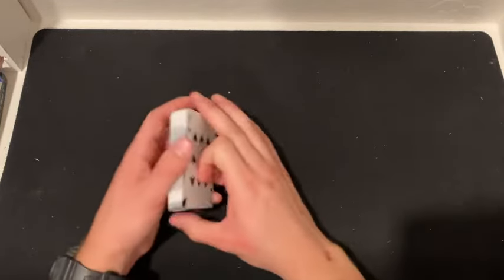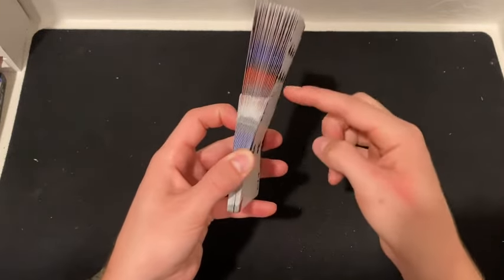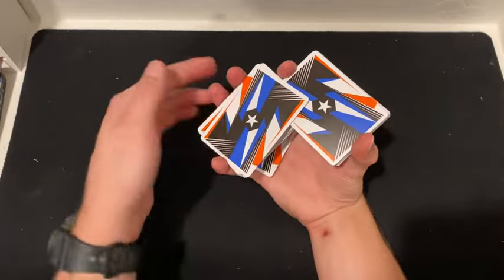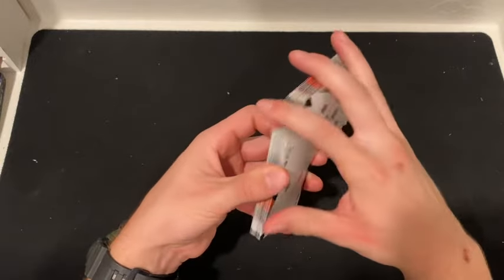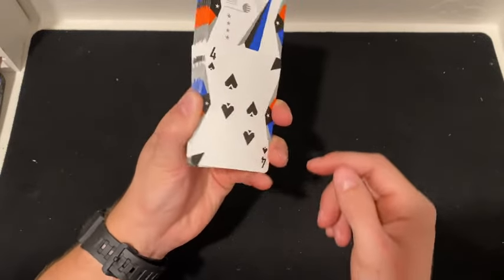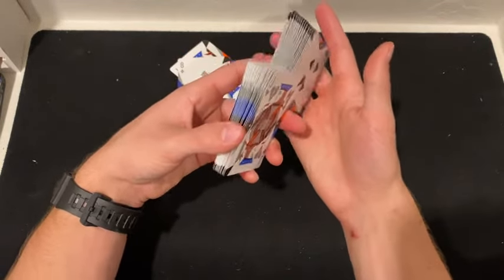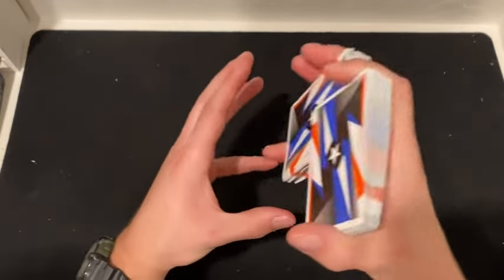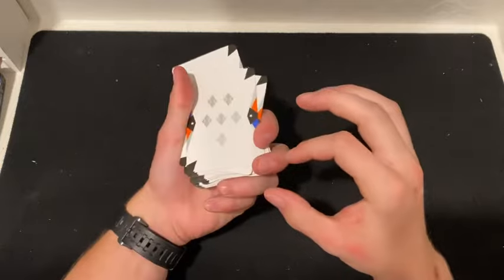How to do the Waterfall Shuffle! *Friffle and Cascade Easy Cardistry Tutorial!*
0:00 Intro
0:51 Waterfall (Cascade) Tutorial
3:56 Friffle Tutorial
5:56 Closer Variation
7:20 Outro